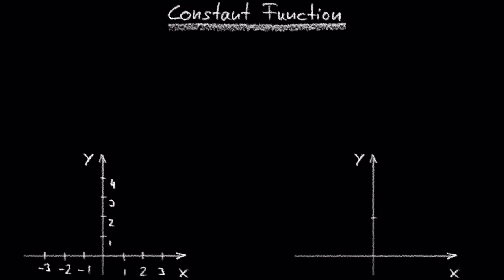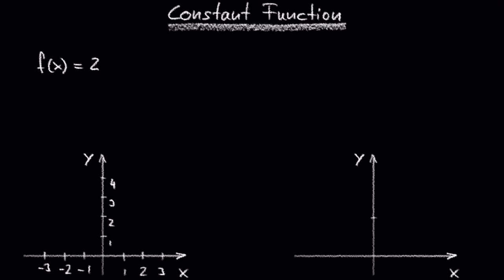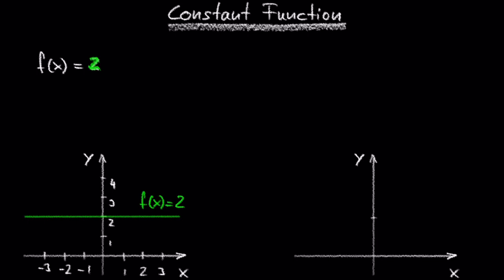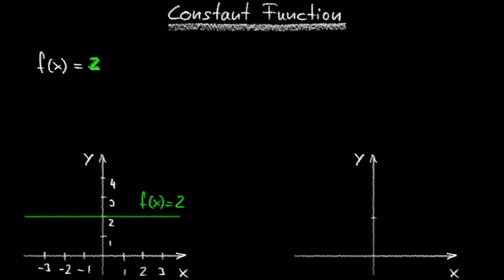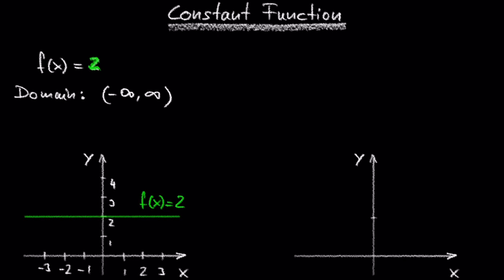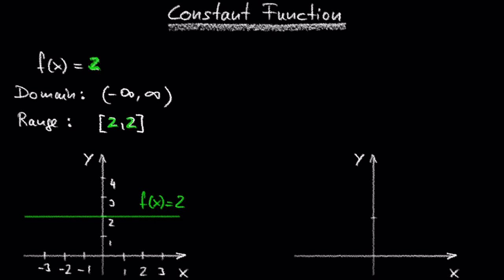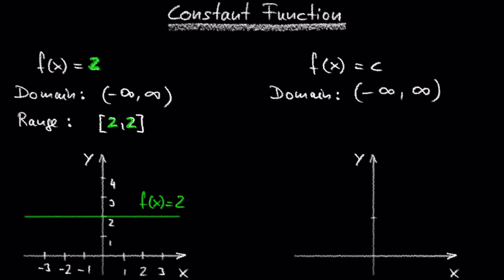Domain and Range of the Constant function f(x)=c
For the constant function f(x)=c, the domain consists of all real numbers.
There are no restrictions on the input.
The only output value is the constant c, so the range is the set {c} that contains this single element.
In interval notation, this is written as [c,c], the interval that both begins and ends with c.